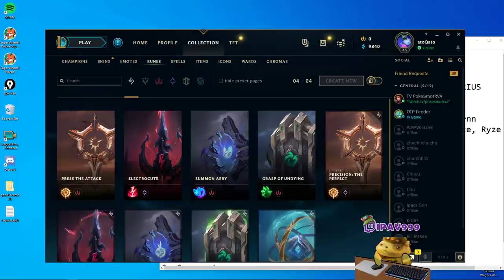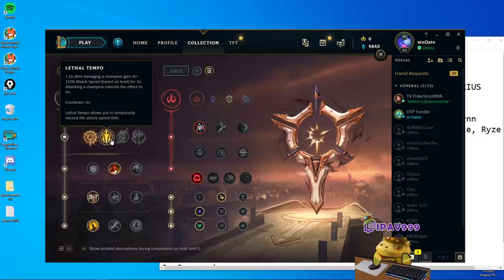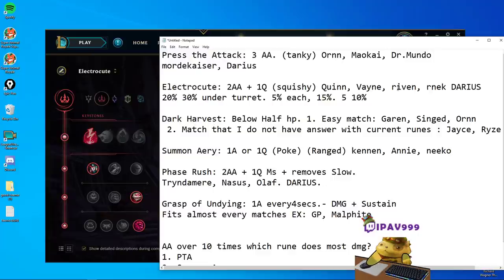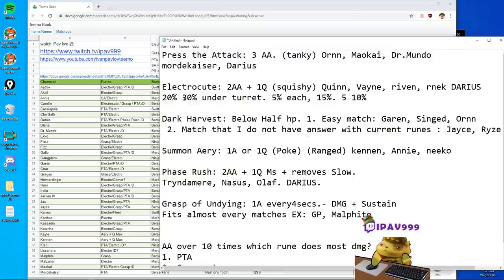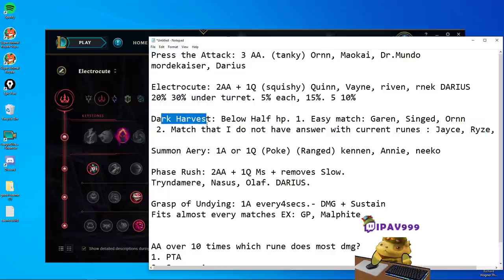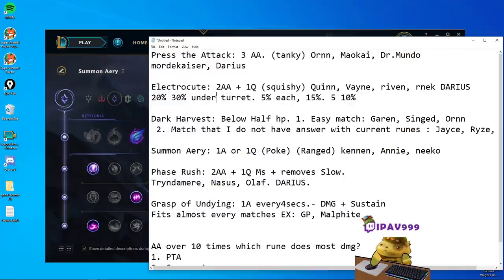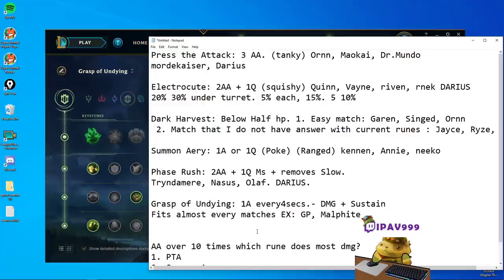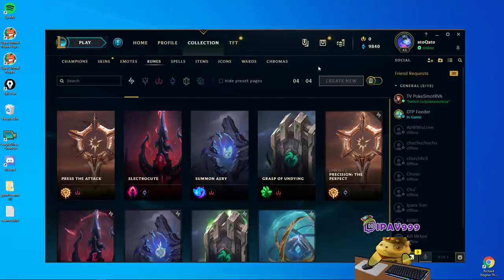Season 10 Teemo's Rune Guide